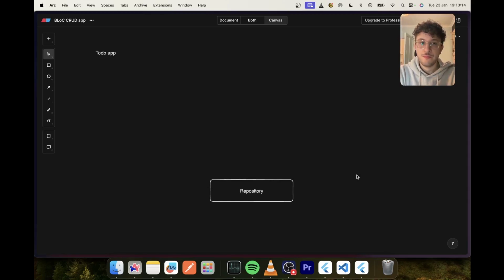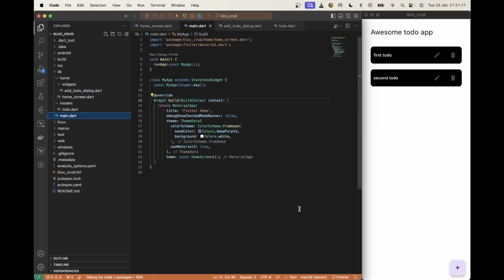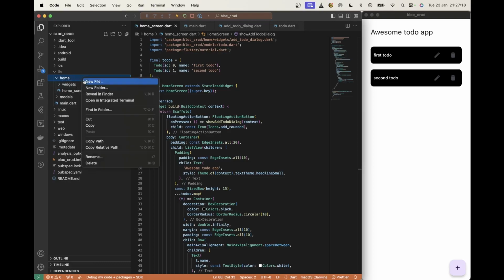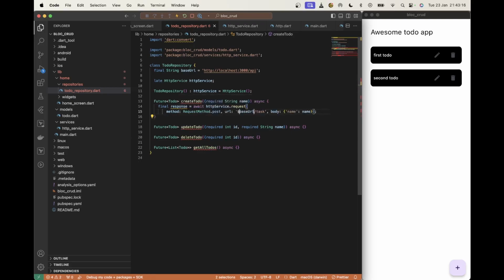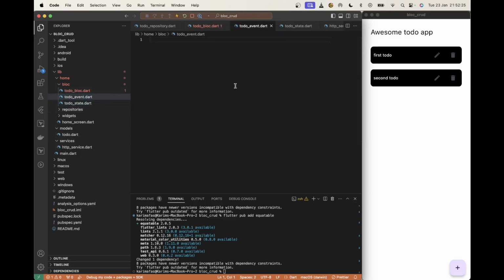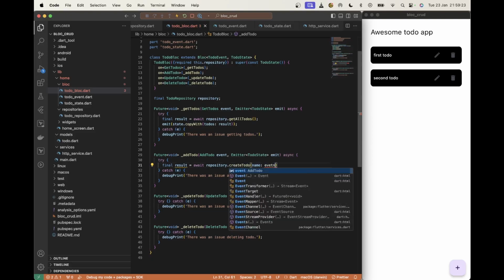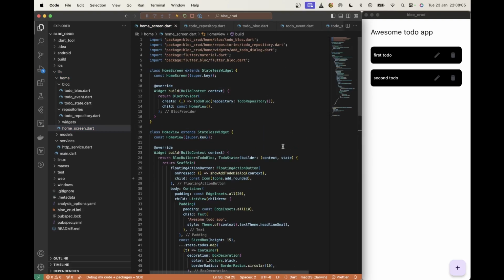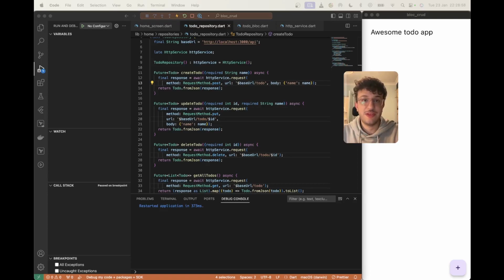Master HTTP Requests with Flutter BLoC | Step by Step CRUD Tutorial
Hey guys, in this tutorial I wanted to show you how to perform CRUD operations using the BLoC architecture in Flutter. We'll start by designing the architecture of the whole application, which includes a brief explanation of the repository design pattern which we'll use in this video, and then go ahead and build a simple todo app using the architecture we designed. In this video I mainly focus on how to make HTTP requests (CRUD - create, read, update, delete) in a Flutter app that uses the BLoC architecture in a safe way. Hope this video brings some value to you - enjoy! 😉

00:00 - Intro
00:33 - Application design
04:46 - UI implementation
08:41 - Node.js Backend
10:08 - Creating the repository
11:45 - Creating the HTTP service
17:50 - Creating the BLoC
26:03 - Connecting the UI with the BLoC
32:36 - Let's give it a ride!